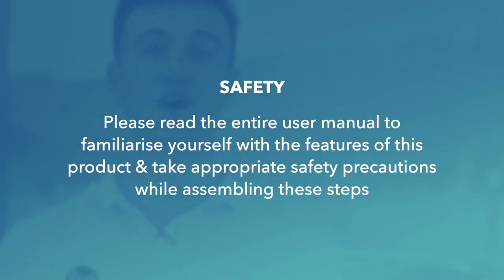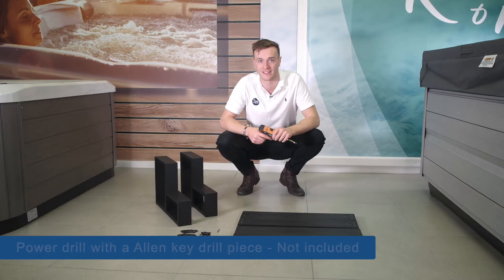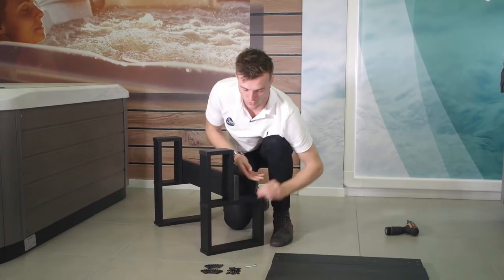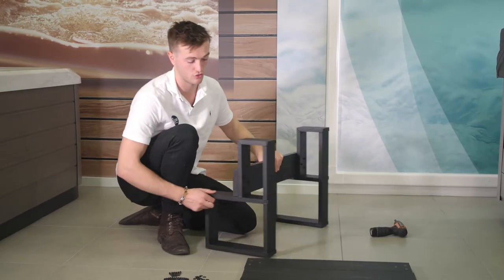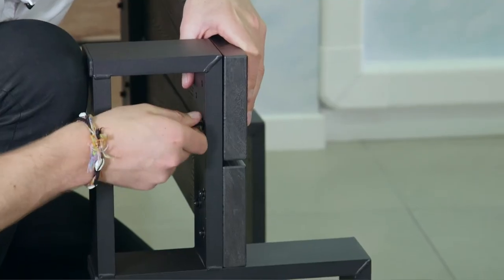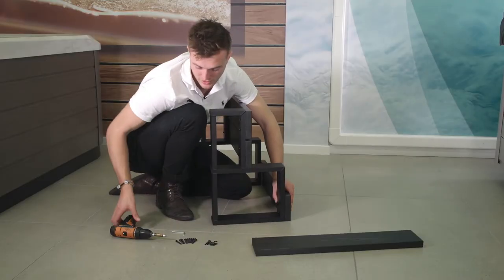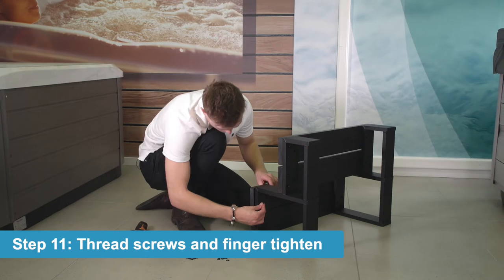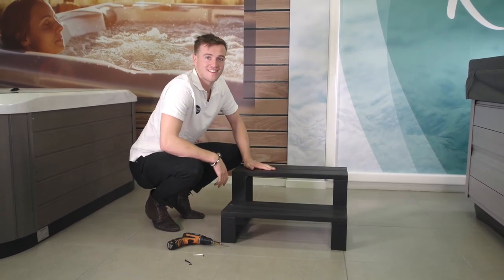How to assemble 2-tier aluminium spa pool steps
Thinking of buying 2-tier aluminium spa steps? Wondering how to assemble your new spa pool steps?

Should I buy spa pool steps?
A quality set of spa steps can make getting in and out of your spa safe, quick and easy. Meaning more time for you to sit back, relax and enjoy your spa!

🔨Key facts about Spa World™ 2-tier spa pool steps:
-made of a composite and aluminum frame
-spa pool steps are portable
-made of materials that prevent rot, mould and mildew
-weigh just over 9 kilograms
-steps can bear a maximum weight of 170 kilograms
-top step is interchangeable so it can fit beside a round or straight sided spa pool

Yes, they’re quick and easy to assemble and if you want to learn why they make a great spa accessory - watch this short video.

🔨This video will help you answer the following questions:
-How to make spa steps?
-How to build spa pool steps?
-What spa steps are like Bunnings pool steps?
-Can spa pool steps be curved?
-Are spa steps above ground?
-What are the best steps for a swimming pool?
-What are the best steps for a hot tub?
-What are the best steps for a spa pool?
-How long does it take to build spa pool steps?
-Are swim spa steps easy to build?